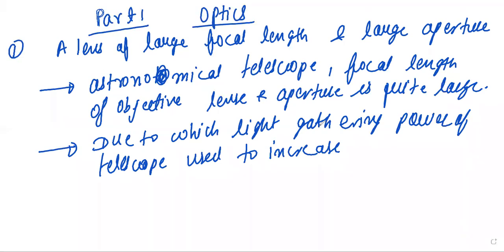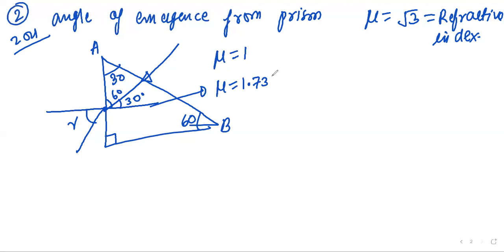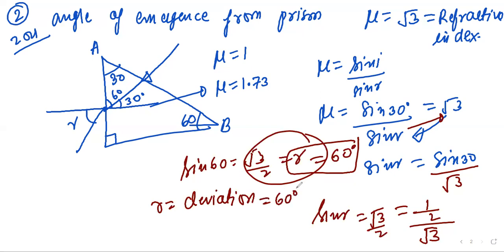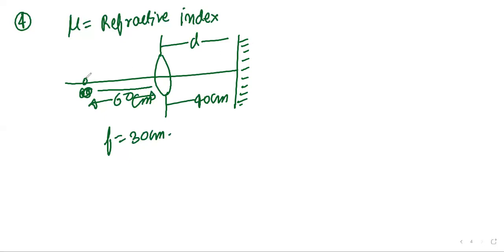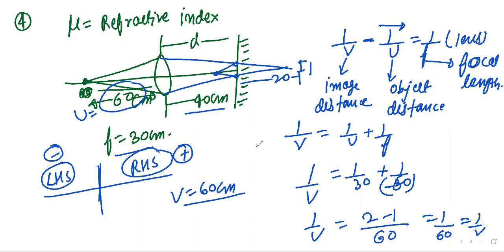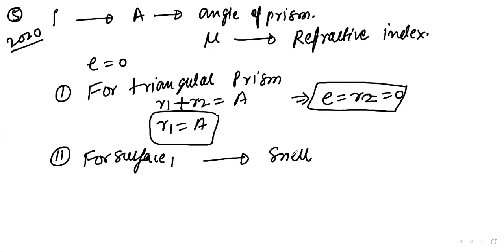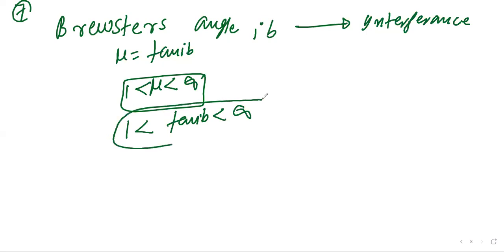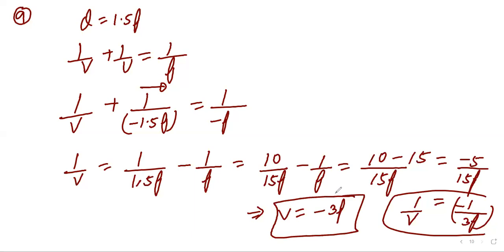OPTICS NEET PREVIOUS YEAR NUMERICAL PART1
you tube link:-UCNm8CoXR7qud6LpqvGxFD7Q